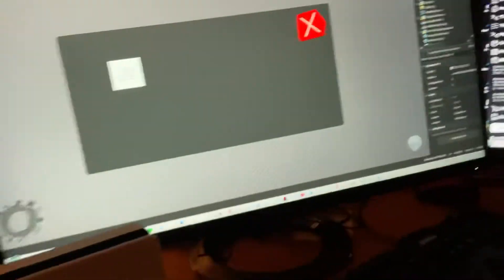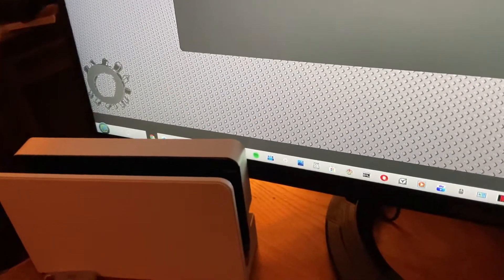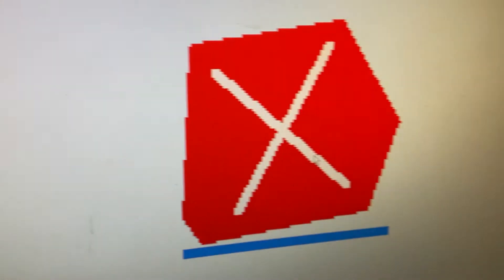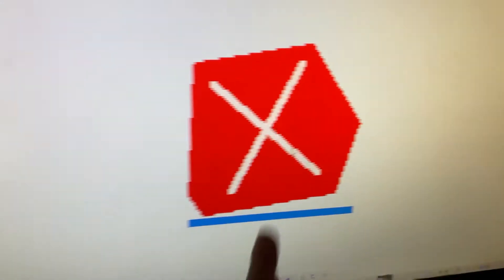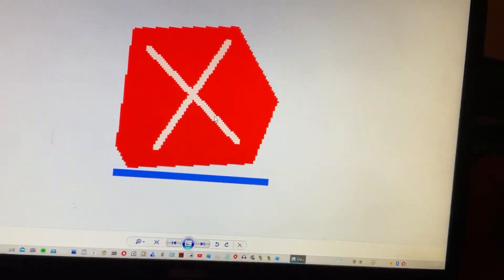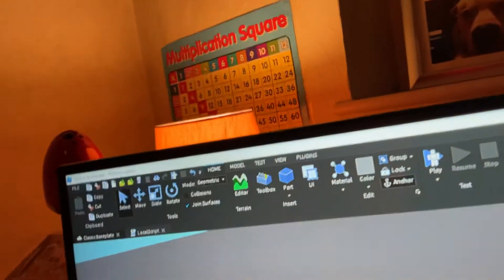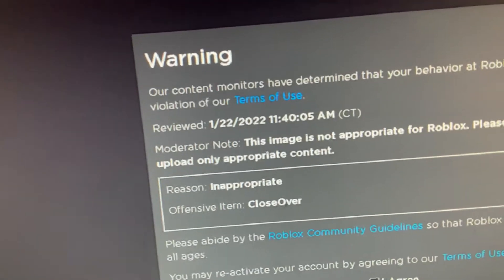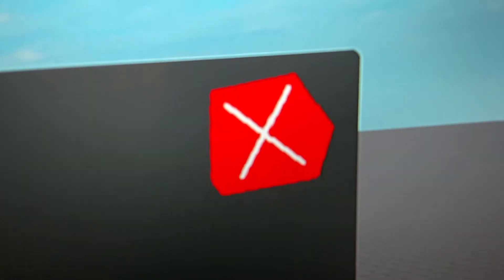Roblox, are you being serious here?